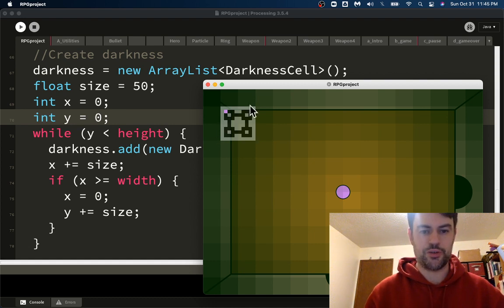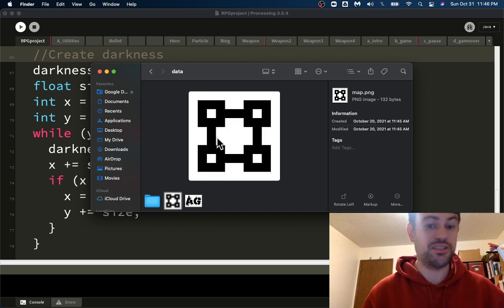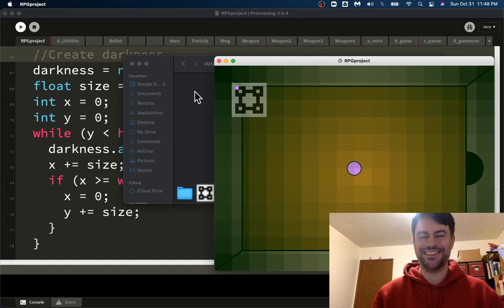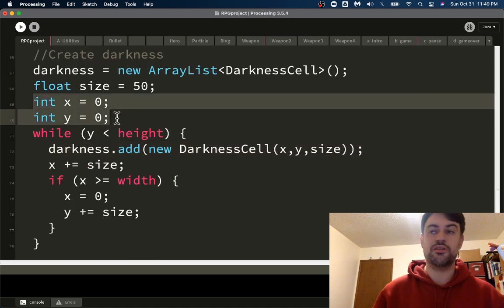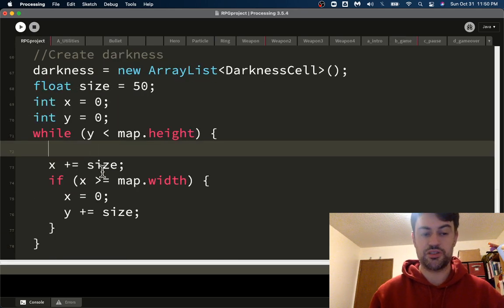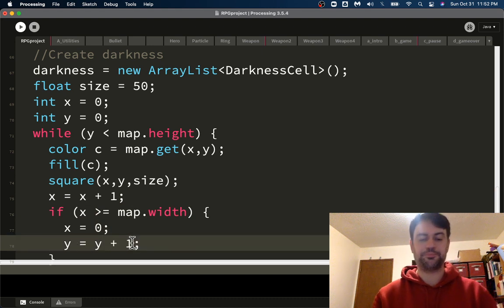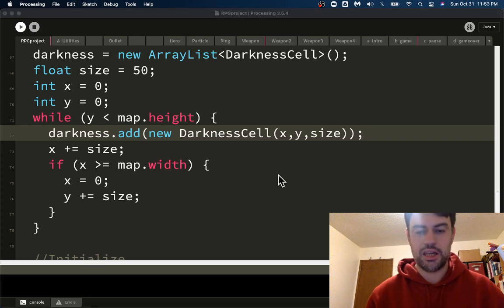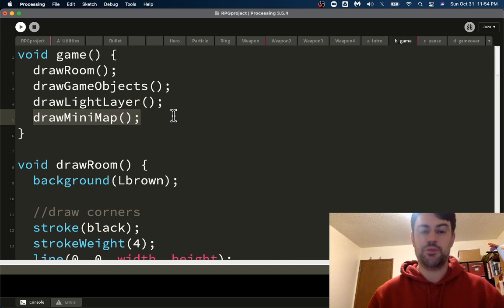Dungeon Crawl 10: The Mini Map